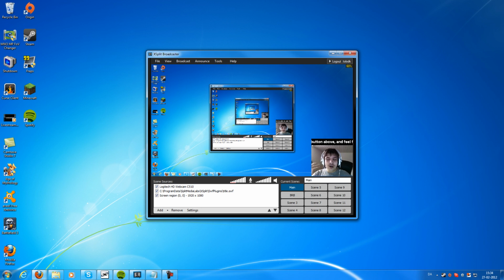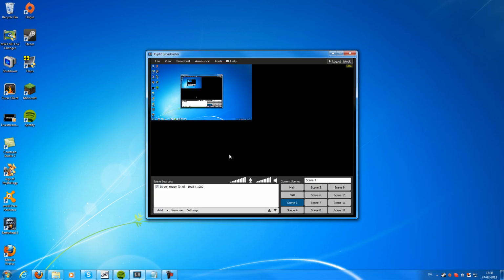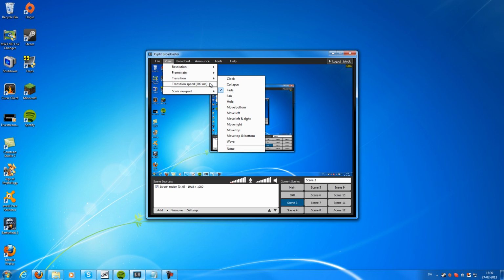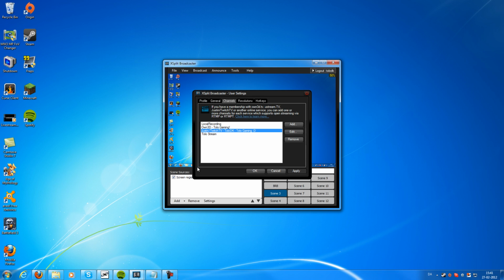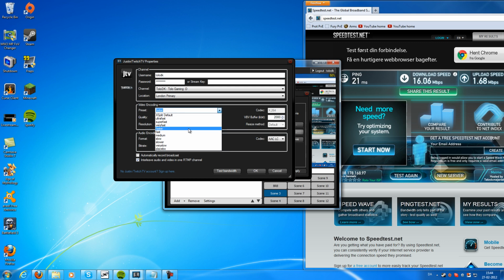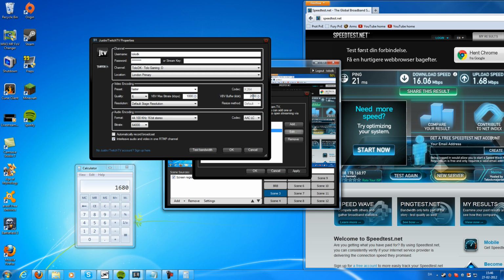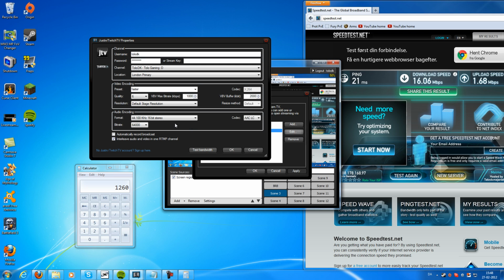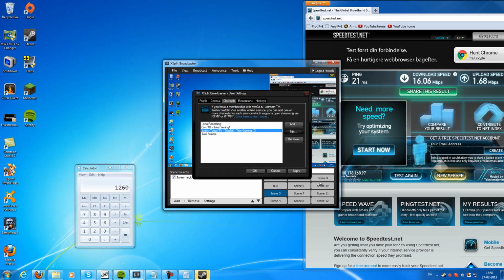Tutorial: How to setup Xsplit for Livestreaming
Alot of people have been asking me about my livestreaming settings and how they would be able to livestream themself. This video will include most of the questions that I have received in regards to Xsplit and livestreaming in general.